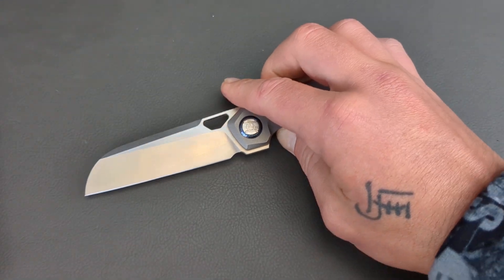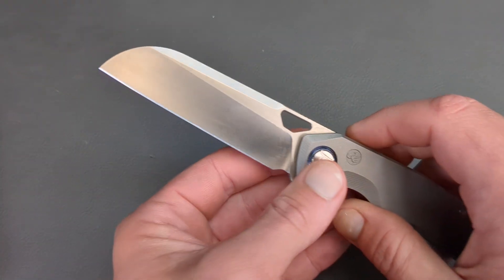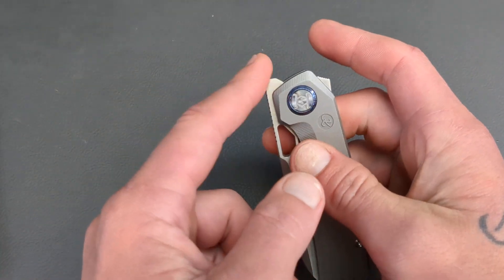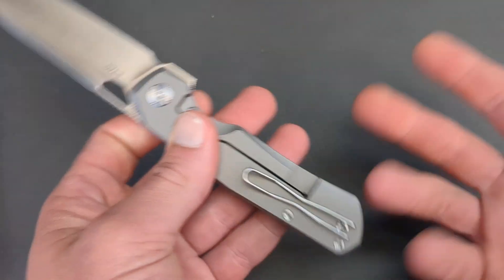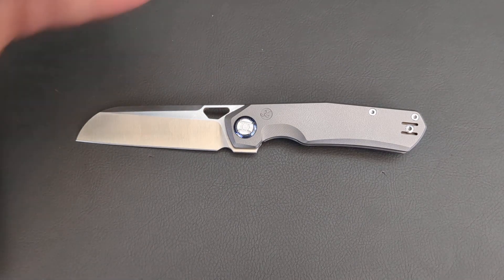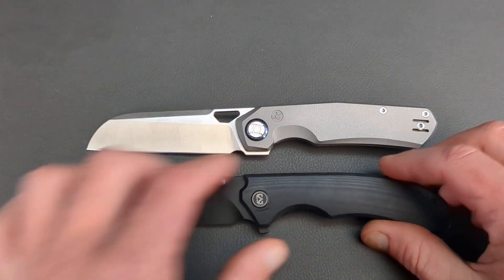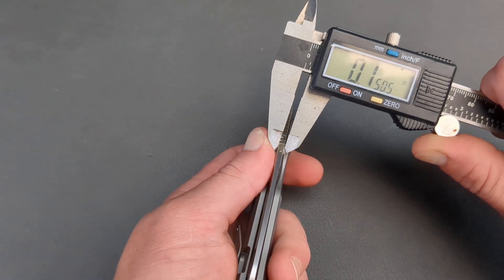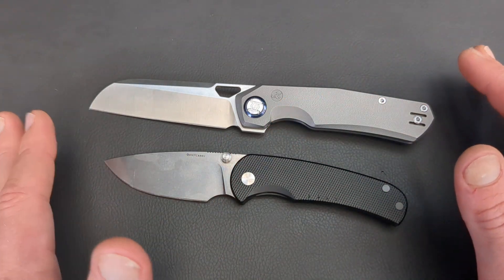The Pinnacle Of What An EDC Knife Is Supposed To Be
In this video we take a look at the amazing Kunwu S Tao - What I consider the pinnacle of an EDC Knife

Memberships Are Live - Become a GBaller

Tools And Supplies I Use:

Microphone:
Studio Light: